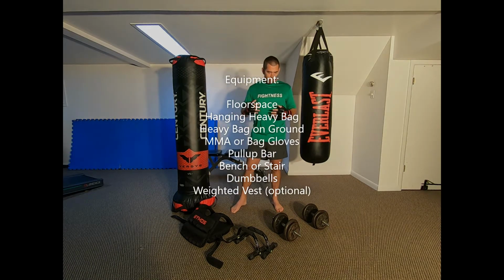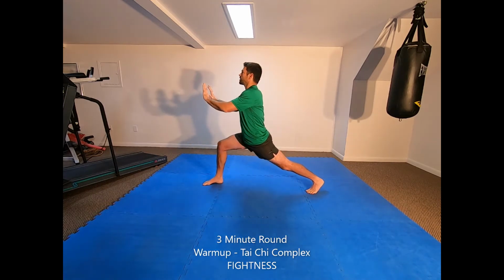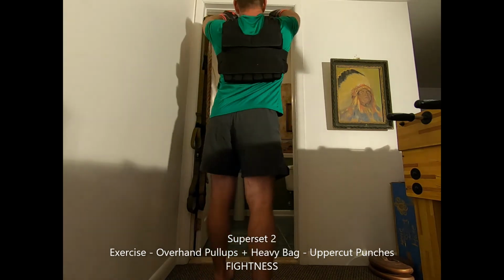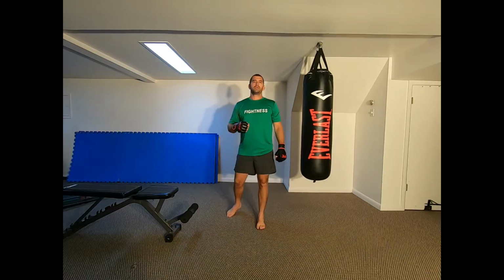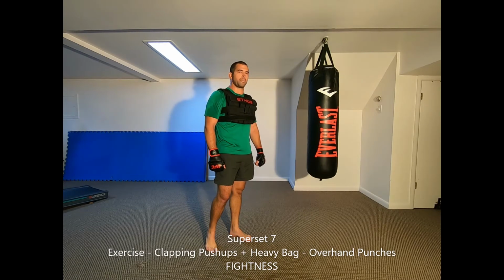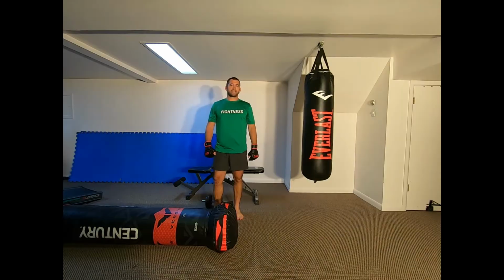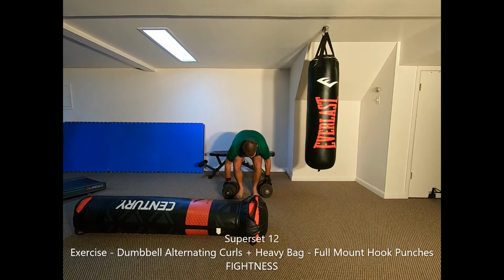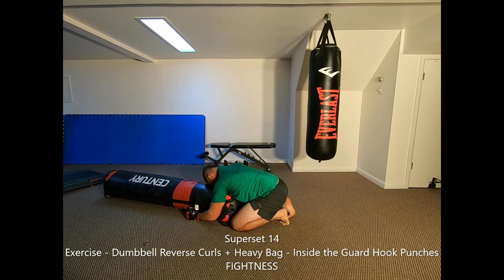MMA Upper Body Explosive Striking Workout - Experienced - Fightness Home MMA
This full length FIGHTNESS MMA Upper Body Explosive Striking Workout is intended for experienced MMA practitioners, and is designed to help you build explosive power and speed in your punch and elbow techniques (both standing and on the ground) using a superset format. Each superset will feature an intensive plyometric or power exercise for the shoulders, chest, back, or arms followed by a punch or elbow technique set thrown unilaterally using each arm.

Equipment: Floorspace, Hanging Heavy Bag, Heavy Bag on Ground, MMA or Bag Gloves, Pullup Bar, Bench, Dumbbells, Weighted Vest (optional)

Format: Supersets including 1 Set of the Exercise at Max Resistance for 10 Reps or Less immediately followed by 10 Reps Each Side at Max Speed/Power for the Heavy Bag Technique (unilaterally – one side at a time)

3 Minutes [Warmup - Tai Chi Complex]
1 Set [Exercise – Shoulder Pushups] (Elevated) + 10 Reps Each Side [Heavy Bag – Straight Punches] (Jabs only)
1 Set [Exercise – Overhand Pullups] (Weighted Vest) + 10 Reps Each Side [Heavy Bag – Uppercut Punches]
1 Set [Exercise – Handstand Push Presses] (Wall) + 10 Reps Each Side [Heavy Bag – Straight Punches] (Cross only)
1 Set [Exercise – Underhand Pullups] (Weighted Vest) + 10 Reps Each Side [Heavy Bag – Reverse Hammerfists]
1 Set [Exercise – Incline Clapping Pushups] (Weighted Vest) + 10 Reps Each Side [Heavy Bag – Hook Punches]
1 Set [Exercise – Close Grip Overhand Pullups] (Weighted Vest) + 10 Reps Each Side [Heavy Bag – Dropping Elbows]
1 Set [Exercise – Clapping Pushups] (Weighted Vest) + 10 Reps Each Side [Heavy Bag – Overhand Punches]
1 Set [Exercise – Close Grip Underhand Pullups] (Weighted Vest) + 10 Reps Each Side [Heavy Bag – Reverse Elbows]
1 Set [Exercise – Decline Clapping Pushups] (Weighted Vest) + 10 Reps Each Side [Heavy Bag – Forward Elbows]
1 Set [Exercise – Dumbbell One Arm Rows] + 10 Reps Each Side [Heavy Bag – Inside Guard Hammerfists]
1 Set [Exercise – Dumbbell Two Arm Overhead Extension] + 10 Reps Each Side [Heavy Bag – Full Mount Straight Punches]
1 Set [Exercise – Dumbbell Alternating Curls] + 10 Reps Each Side [Heavy Bag – Full Mount Hook Punches]
1 Set [Exercise – Dumbbell Triceps Kickbacks] + 10 Reps Each Side [Heavy Bag – Knee on Stomach Overhand Punches]
1 Set [Exercise – Dumbbell Reverse Curls] + 10 Reps Each Side [Heavy Bag – Inside Guard Hook Punches]